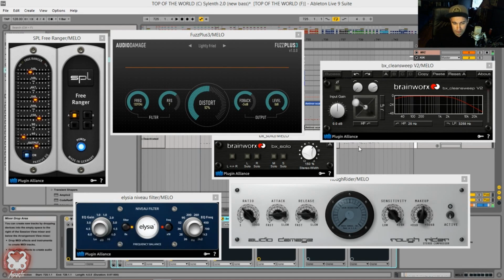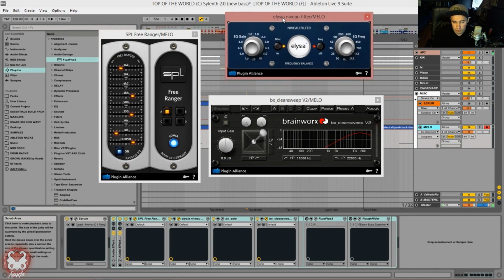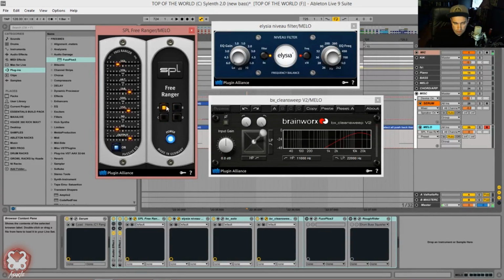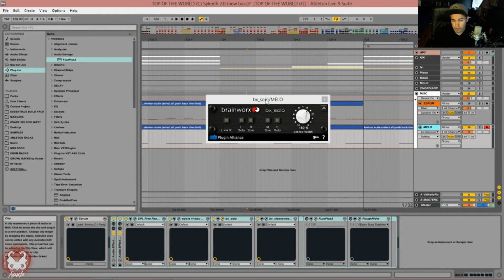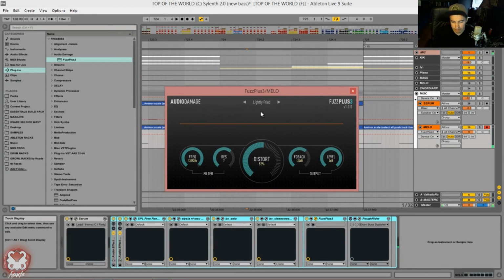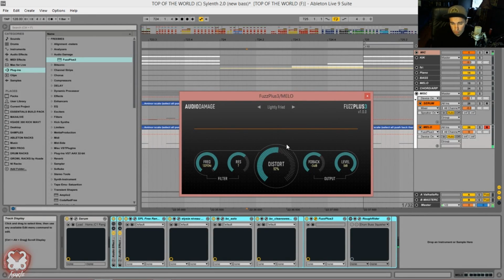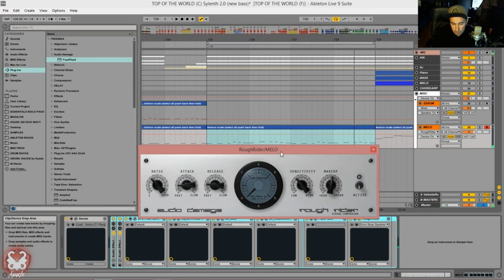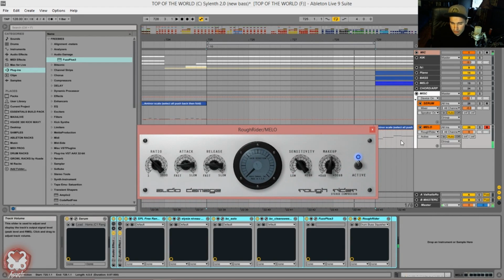Awesome Free Plugins / Vsts - Plus Black Friday Stuff (2015)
PLUGINS MENTIONED DL

SOCIAL LINKS